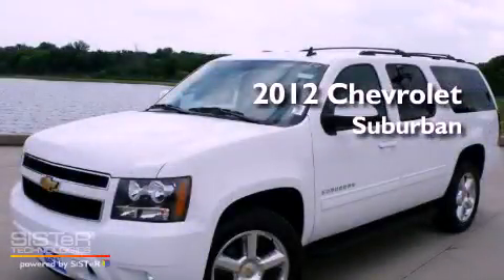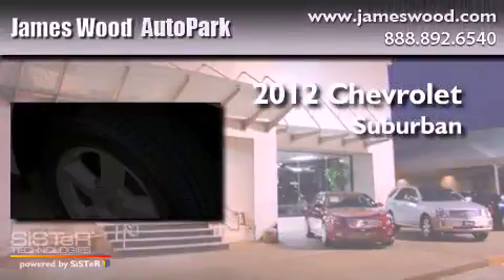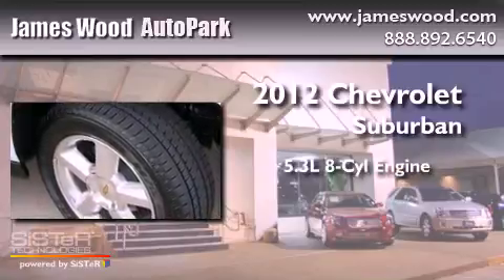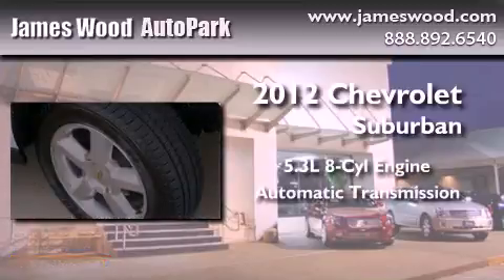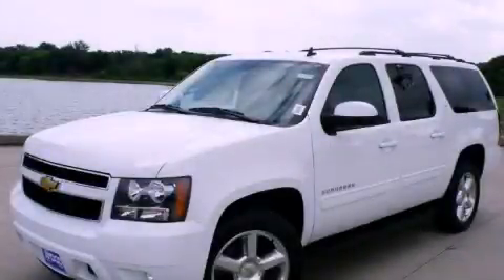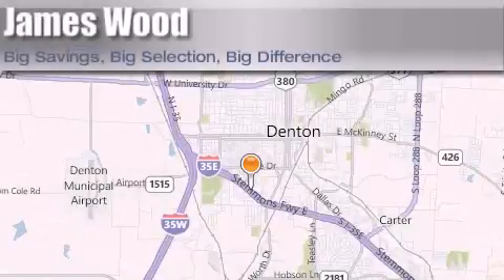2012 Chevrolet Suburban Lewisville TX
Year : 2012
 Make : Chevrolet
 Model : Suburban
 Engine : 5.3L 8 Cyl. Sequential-Port F.I.
 Trans . : 6 Speed Automatic
 Exterior : Summit White
 Miles : 10

 Stock : 222360

 2012 Chevrolet Suburban Denton TX